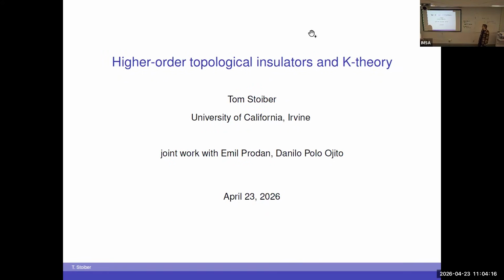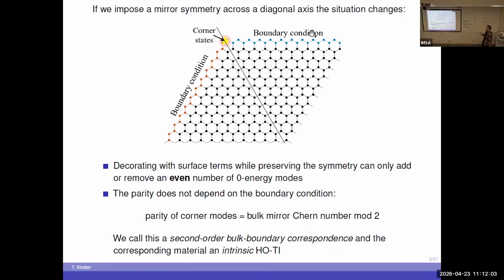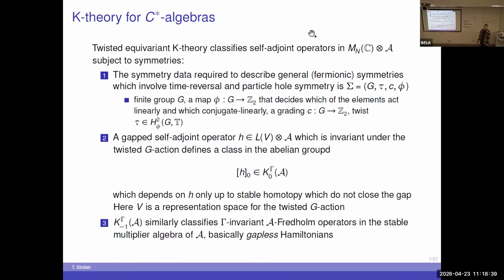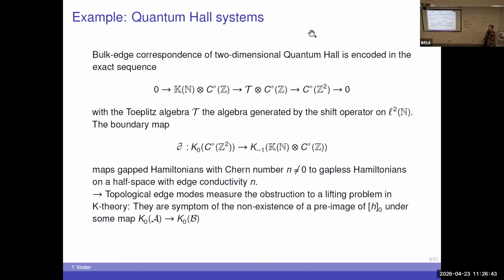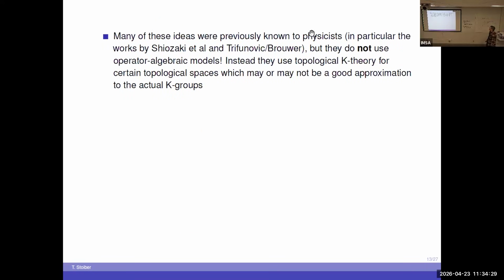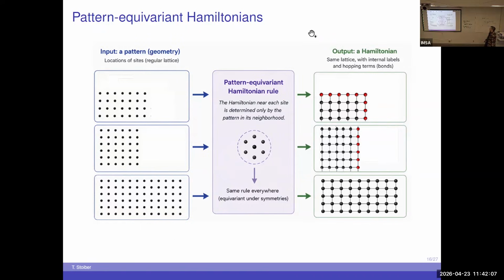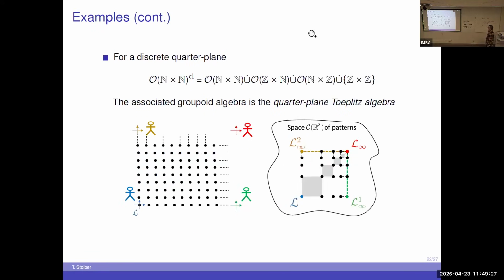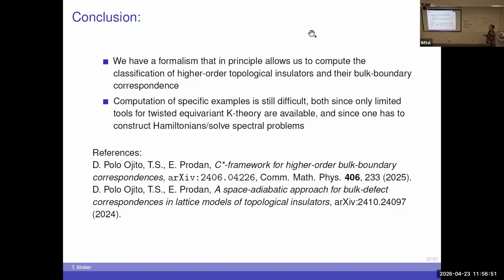Tom Stoiber, University of California at Irving, USA: Higher-order Topological Insulators & K-theory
Tom Stoiber, University of California at Irving, USA: Higher-order Topological Insulators and K-theory

The bulk-edge correspondence of topological insulators is mathematically well-understood through the use of C*-algebras and operator K-theory. In higher-order topological insulators, all faces of a crystal are insulating, while surface states appear only at boundaries of higher codimension, such as hinges or corners. For so-called intrinsic topological insulators the existence of these states is independent of boundary conditions but requires spatial symmetries like mirror, rotational, or inversion symmetry. Since the topological protection emerges only in the infinite volume limit, we need to construct C*-algebras that describe symmetric infinite crystals with various boundary configurations. These algebras naturally admit cofiltrations based on the codimensions of the boundaries, leading to spectral sequences in equivariant K-theory. We demonstrate that the classification and phenomenology of higher-order topological insulators align seamlessly with this formalism. Specifically, the higher differentials in the spectral sequence identify precisely the classes of intrinsic higher-order topological insulators and their associated surface states. This is joint work with Emil Prodan and Danilo Polo.